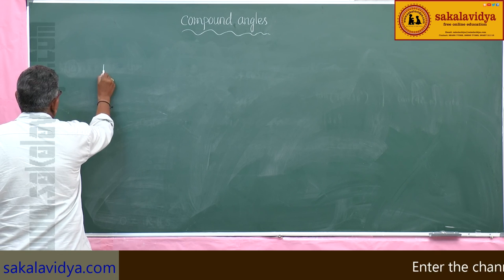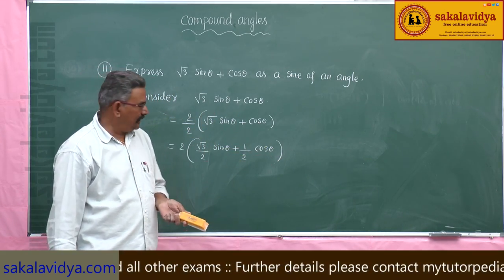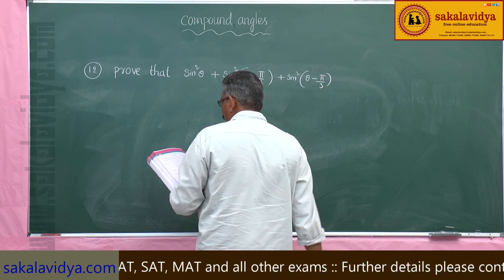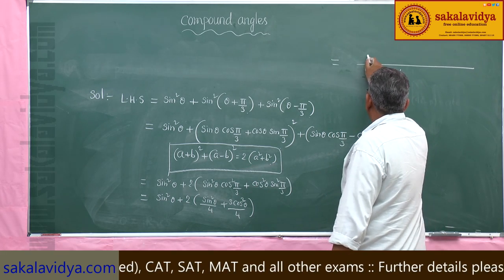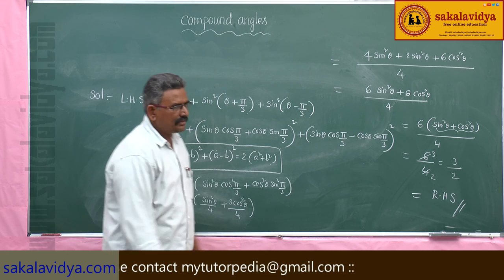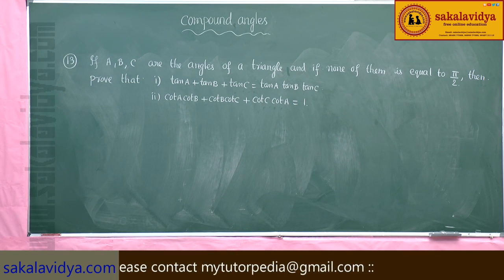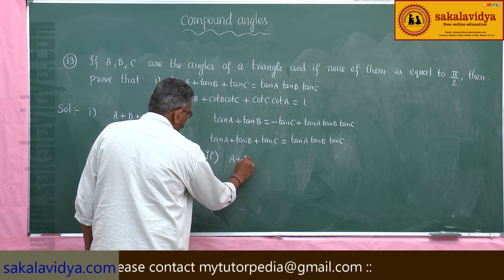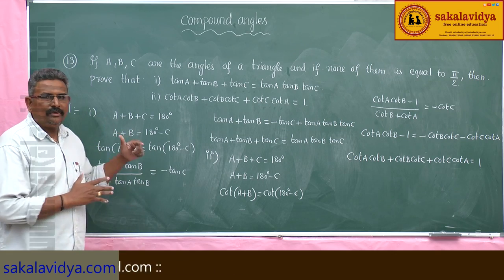TRIGONOMETRY COMPOUND ANGLES PART 8